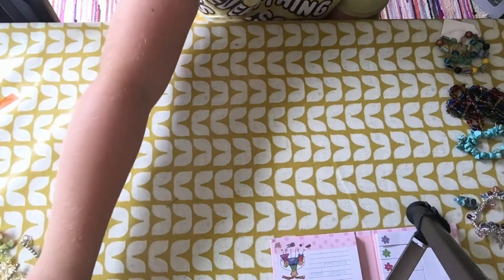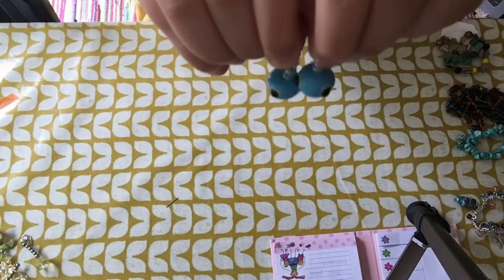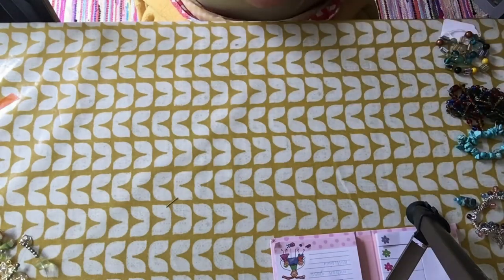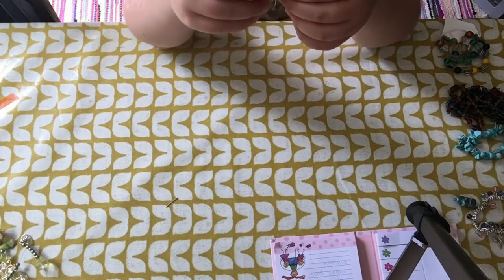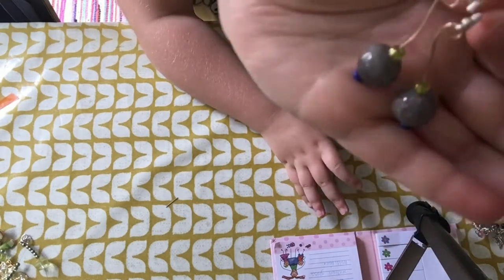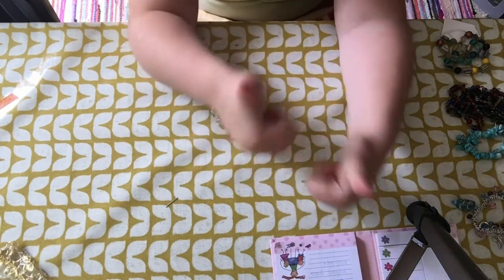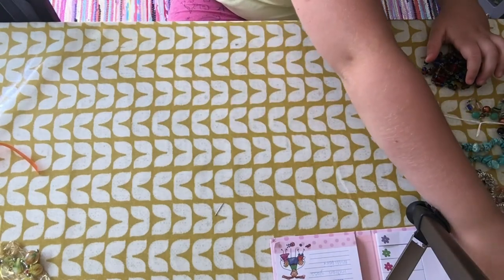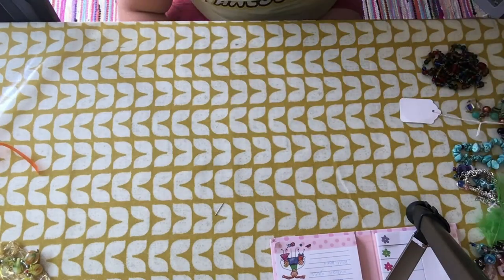Flosstube #03 - From the Vault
In this video I show lots and lots of beading.